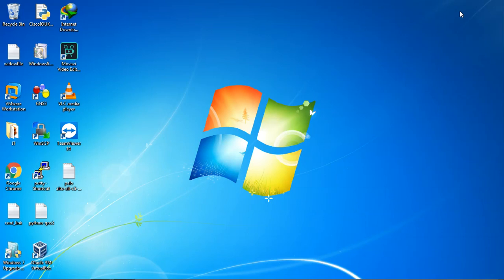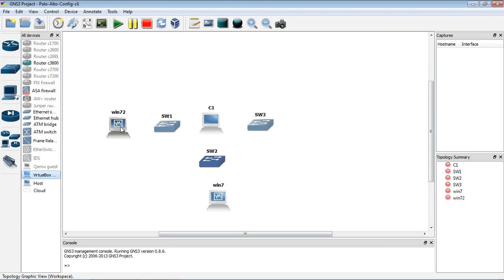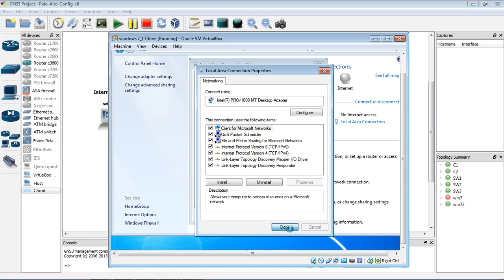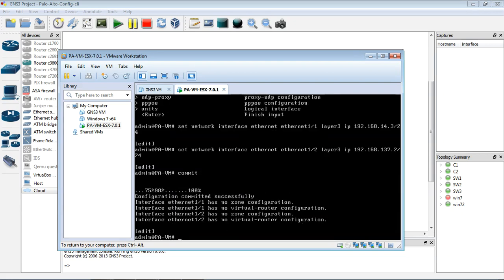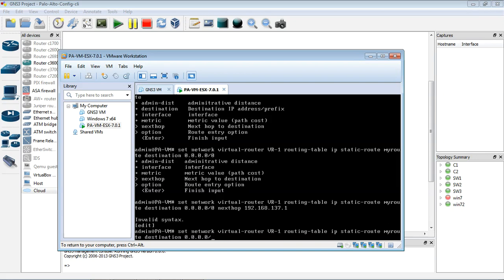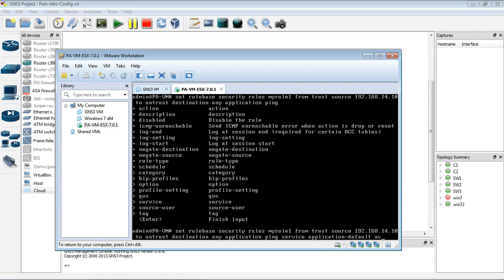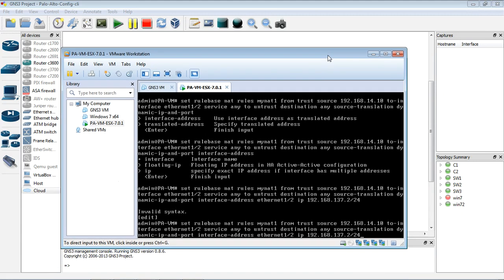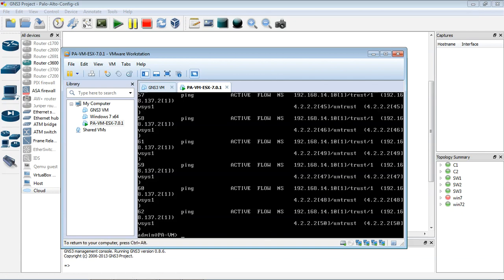Palo Alto Firewall Configuration (100% command line)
This video shows how to configure features such as zones, virtual router, Network Address Translation, Static routing and interfaces using the command line only